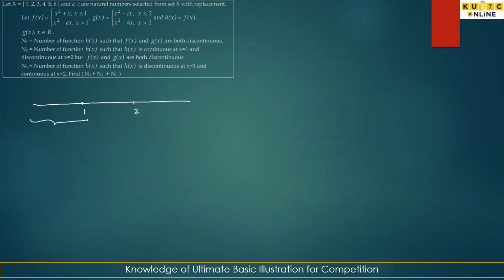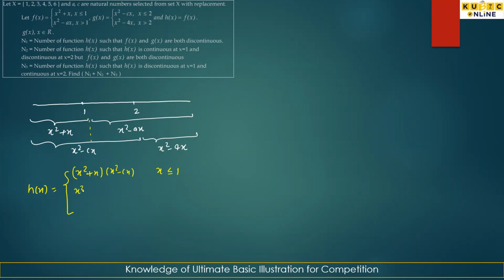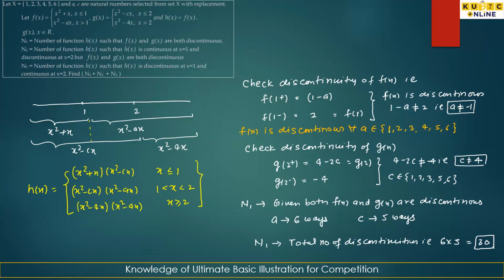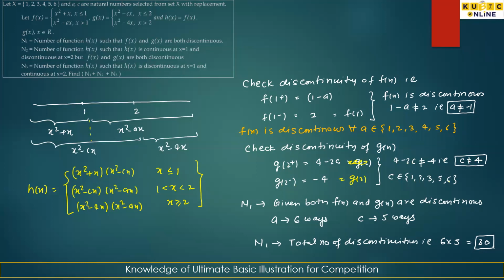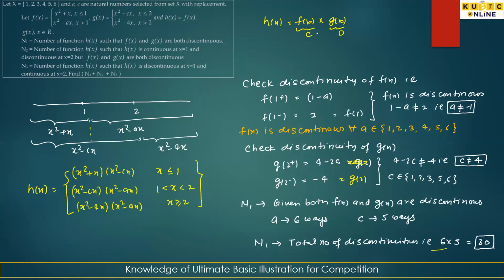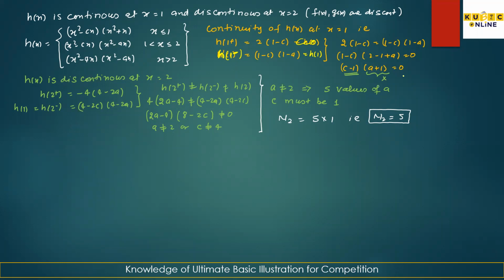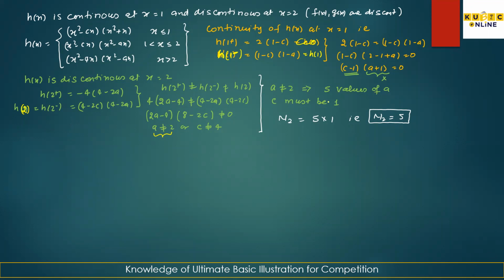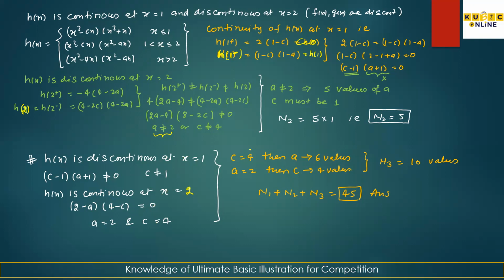IIT-JEE Advanced-2021 LECTURE SERIES/ Lecture-8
This lecture series is very helpful for IIT-JEE Advanced aspirants. In this series I will be covering entire theory through conceptual problems.
IIT IIT-JEE IITJEEADVANCED2020 IITJEEADVANCED2020SOLUTION JEEADVANCED2020PAPERDISCUSSION IITCUTOFF2020LIST IIT-JEEADVANCEDCALCULUS#IIT-JEEADVANCEDALGEBRA#IIT-JEEADVANCEDTRIGONOMETRY#IIT-JEEADVANCEDALGEBRA#IIT-JEEADVANCEDVECTORS#IIT-JEEMATHEMATICSBESTQUESTIONS#IIT-JEEFORKOTA#IIT-JEEMOTIVVATION#HOWTOPREPAREFORIIT-JEEADVANCED#HOWTOMANAGEIIT-JEEMATHEMATICS#DISCUSSIONSFORIIT-JEEADVANCED2021#IIT-JEEADVANCED2021EXAMPREPRATIONS#IIT-JEEADVANCED3JULY#Physicsgalaxy#Covishield#Covaxin#Remdesivir#onlineiitjee#mathematics#IIT-JEE Advanced -2021Lecture Series /Lecture 2#
for More videos join
Registration form